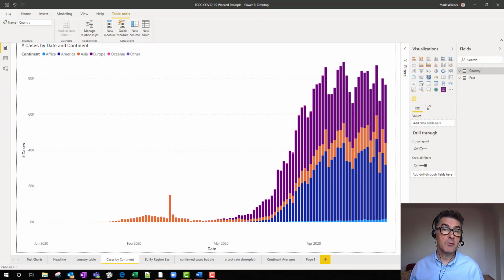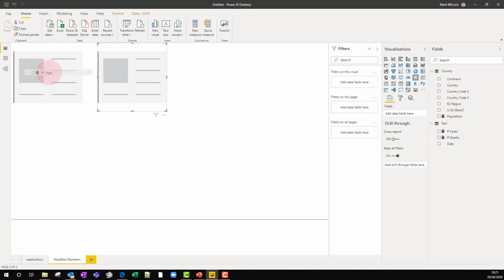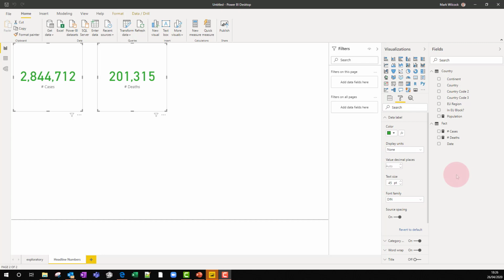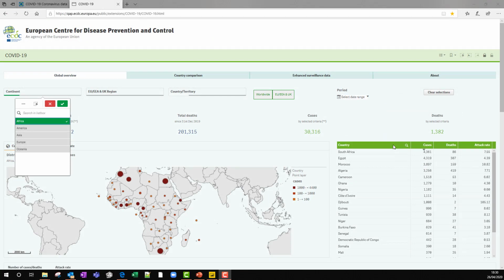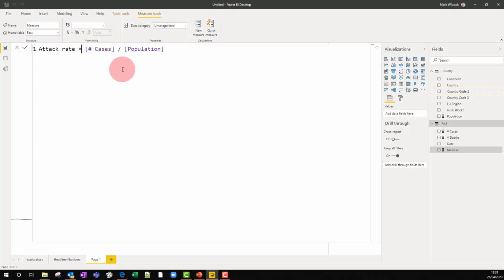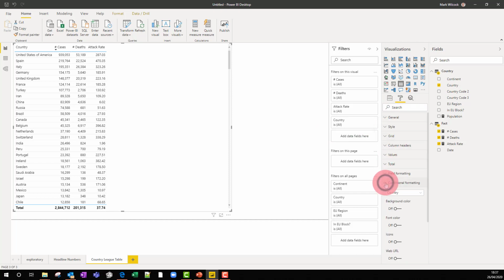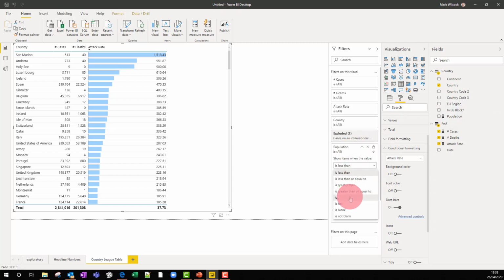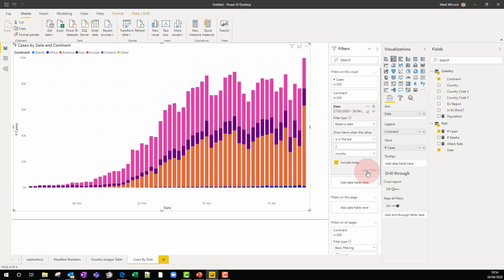Building Our First Visuals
We build a few visuals: cards to show the headline numbers, a country “league” table and a stacked bar charts to show cases by date and continent. We add filters for continent, EU block and country.  In the filter pane, we use advanced filtering to show only larger countries and relative date filtering to focus on the last few months. Finally, we write our first interesting DAX calculation – the Attack Rate.

The datasets and course materials are in in the "ECDC COVID-19 Case Study" folder.